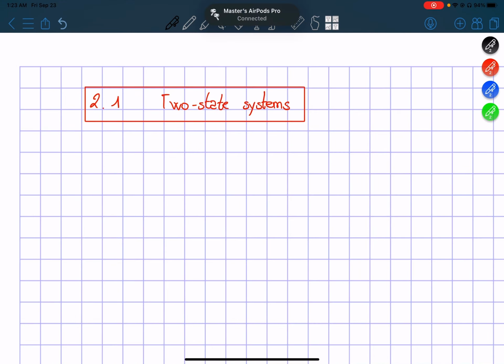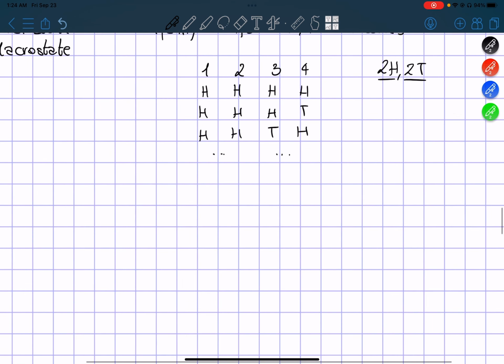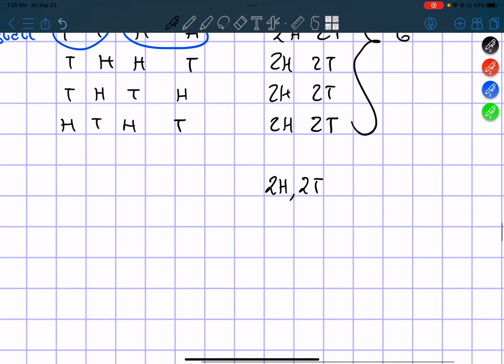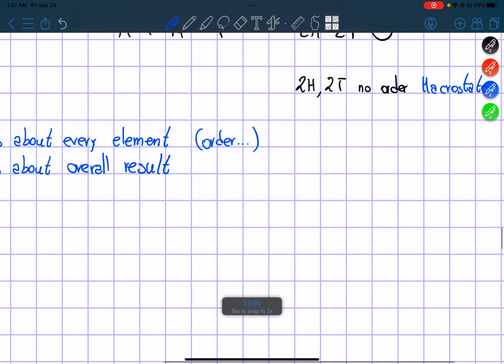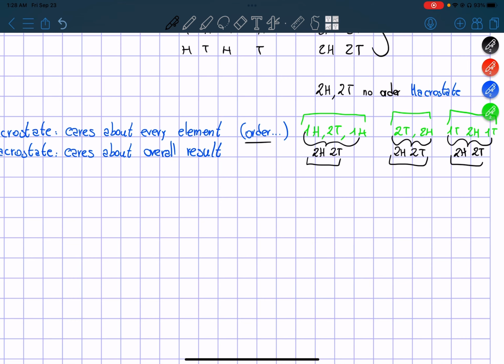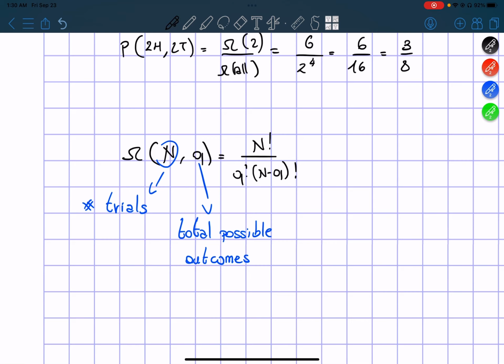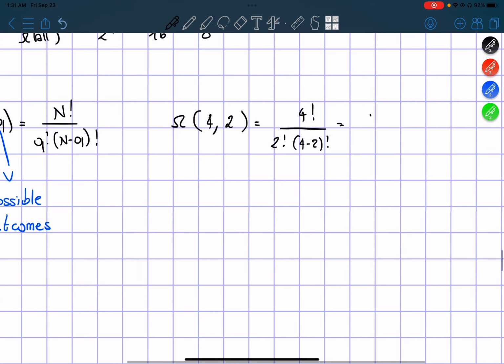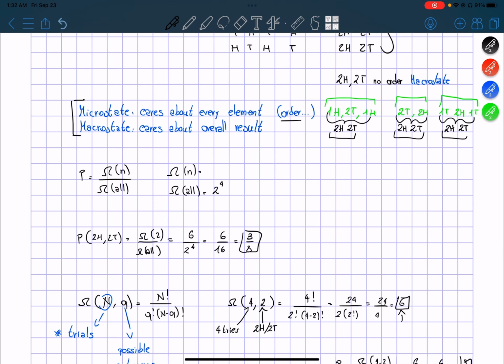Chapter 2.1 Two-State systems Thermal Physics, Daniel V. Schroeder